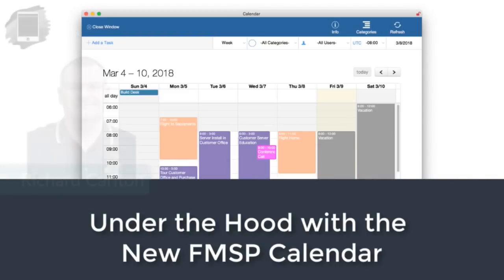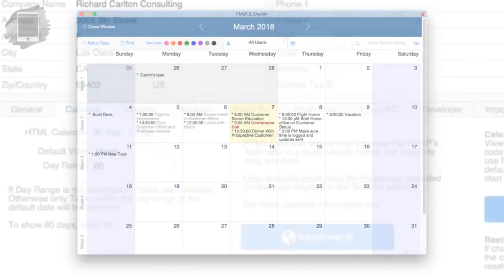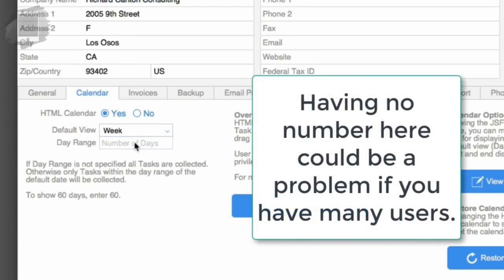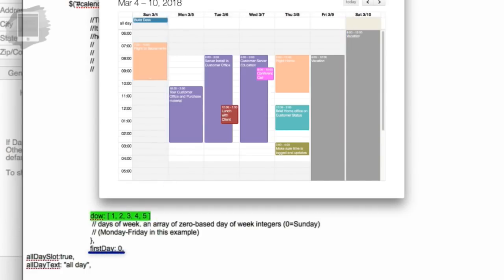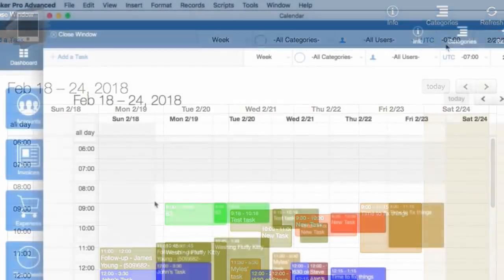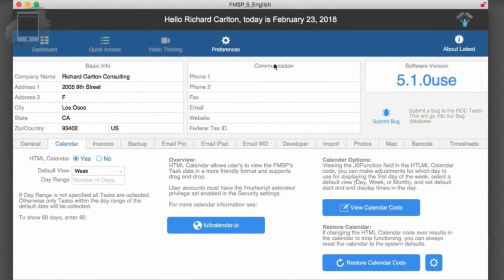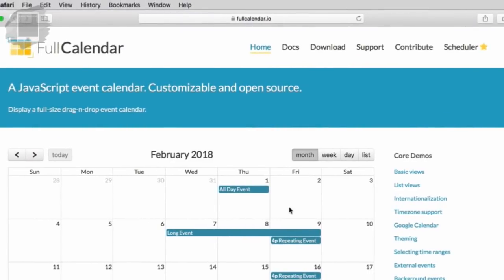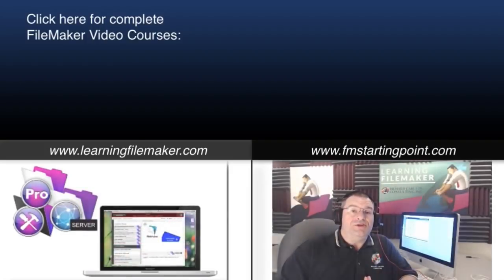FMSP 5.1 Calendar-Under the Hood-Free FileMaker CRM-Free FMSP Small Business Database Software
FileMaker Experts